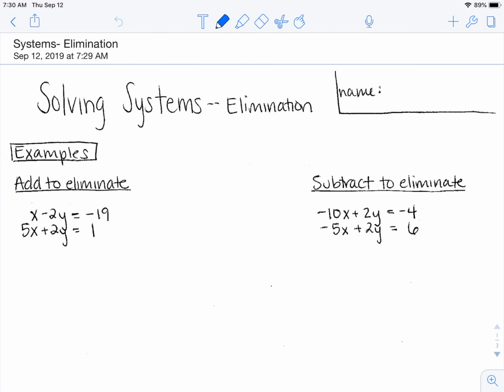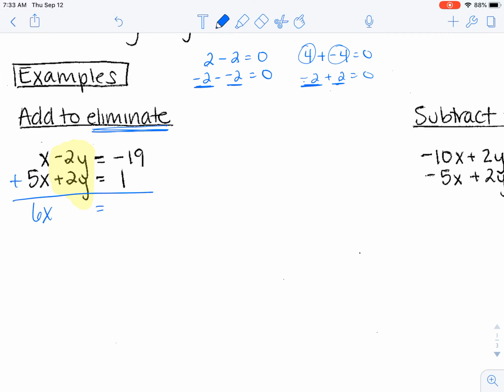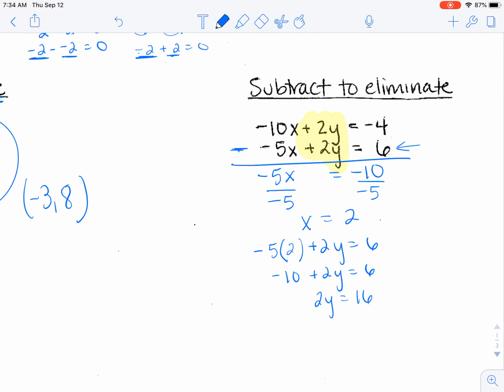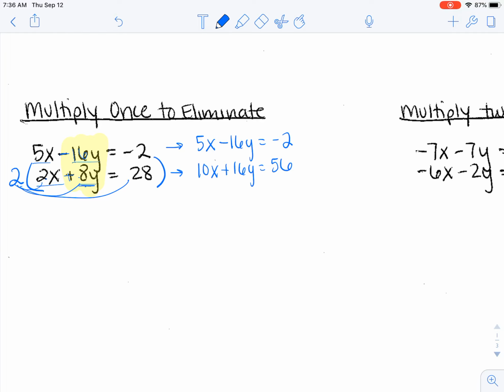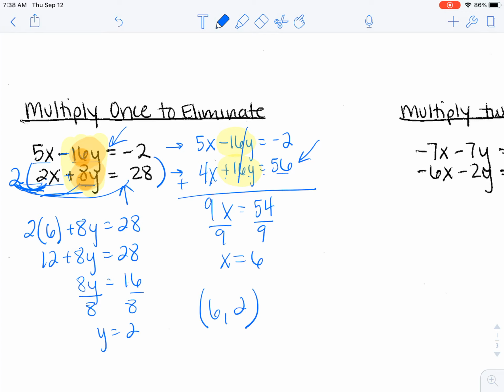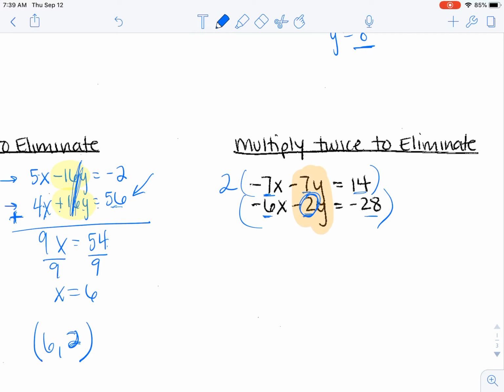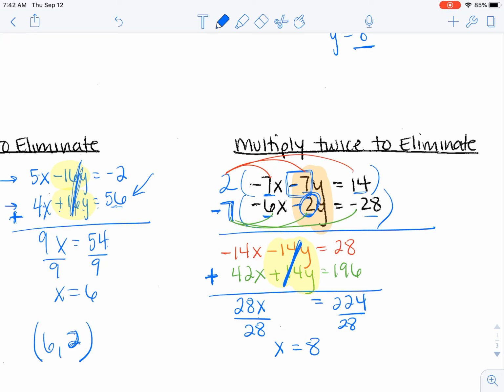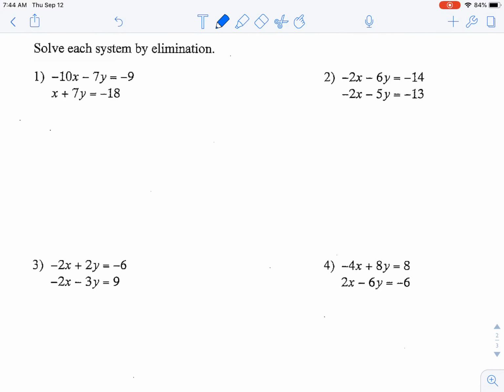Solving Systems: Elimination